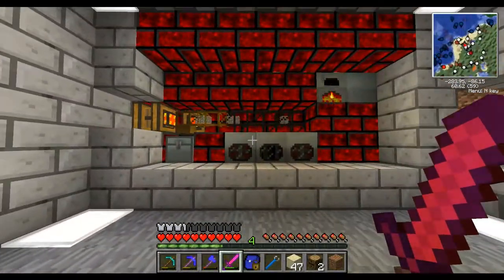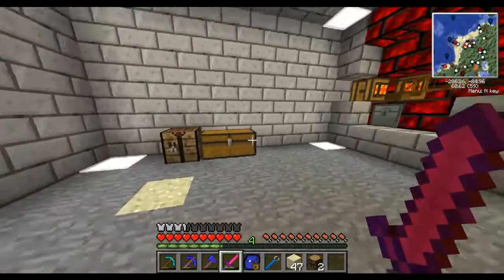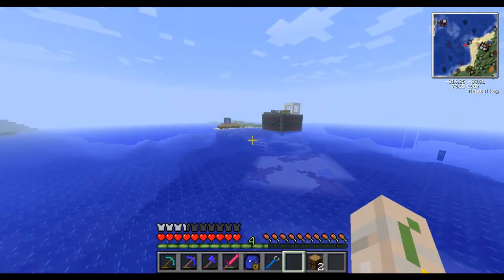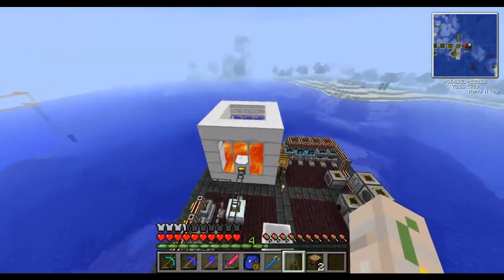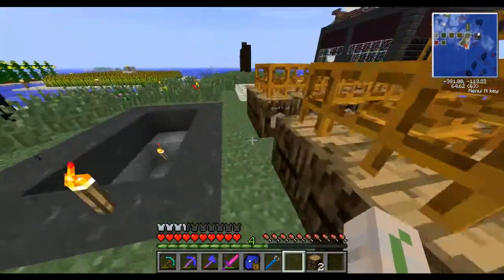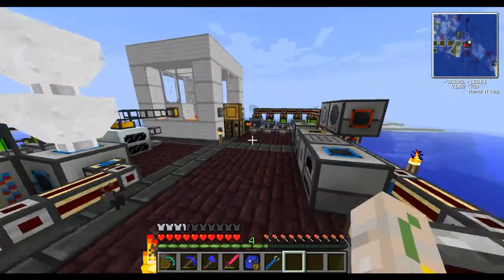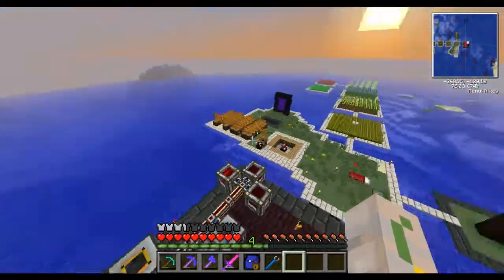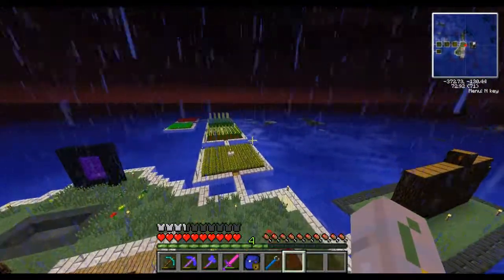Minecraft Feed The Beast ep 5 Recyling Centre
Mod's Currentley Included in the Direwolf20 Modpack

*Buildcraft
*ChickenChunks
*Compact Solars
*ComputerCraft
*EnderStorage
*ExtrabiomesXL
*Factorization
*Forestry
*GravityGun
*IC2 NuclearControl
*Industrialcraft 2
*Iron Chests
*MiscPeripherals
*GraviSuite
*MFFS
*Mystcraft
*NEI
*NEI Plugins
*Obsidiplates
*OmniTools
*Portal Gun
*Railcraft
*Redpower 2
*Soulshards
*Steves Carts
*Thaumcraft 3
*Thermal Expansion
*Wireless Redstone - CBE
*XyCraft